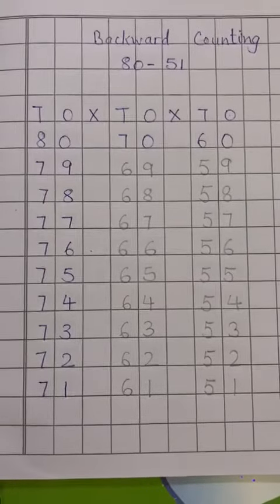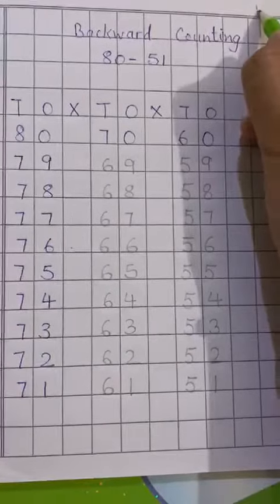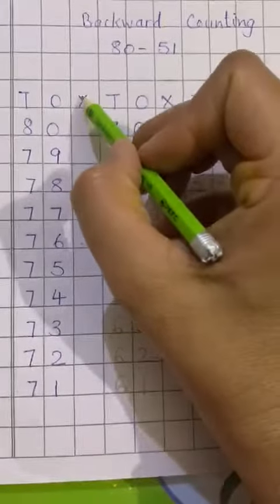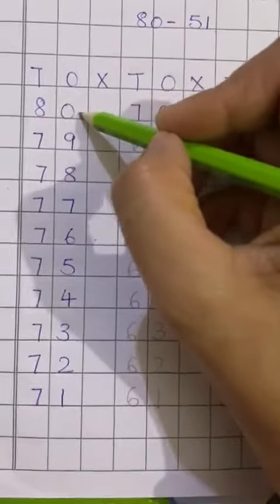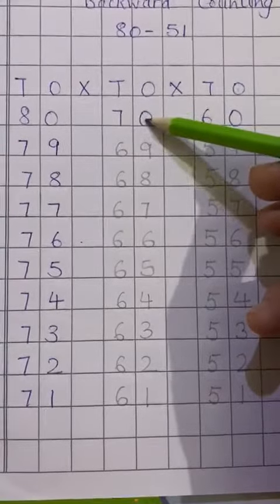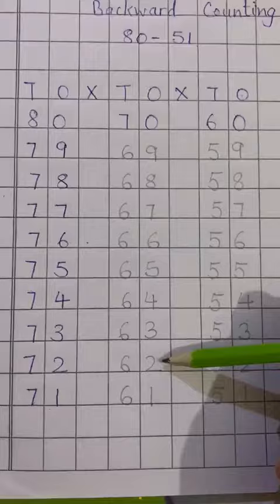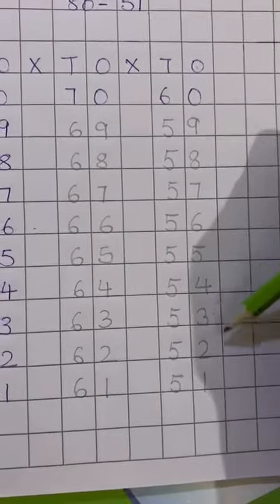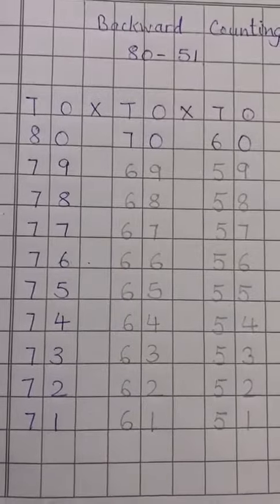12 June 2020 UKG Maths